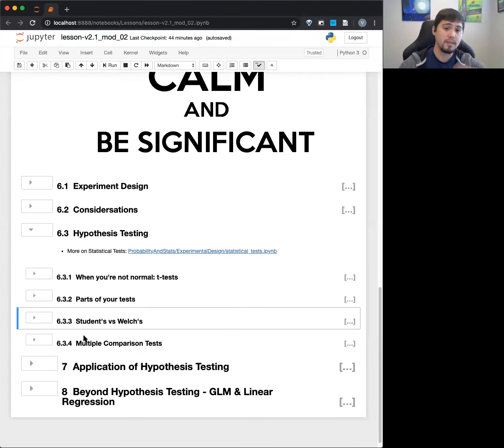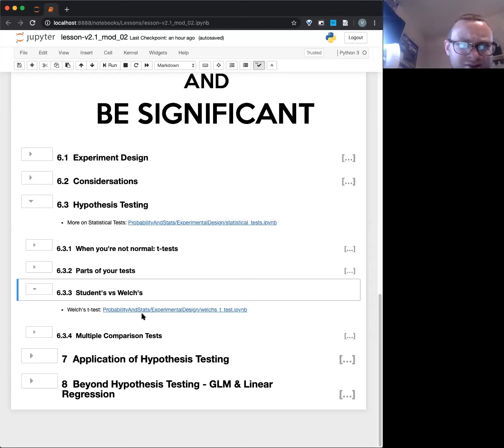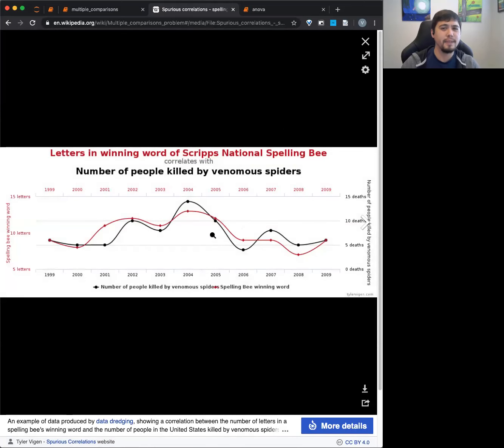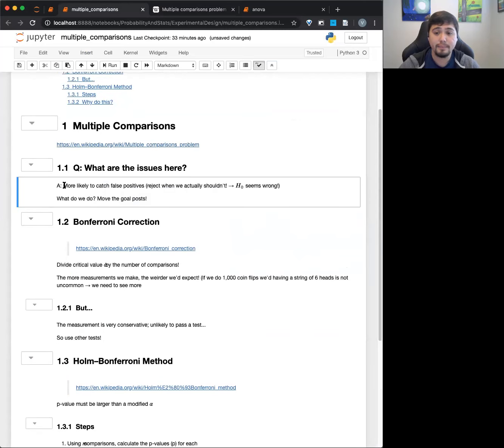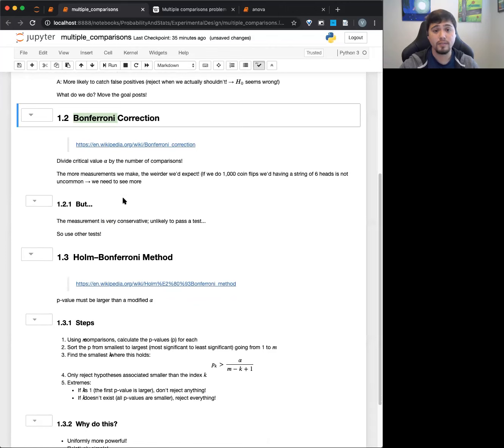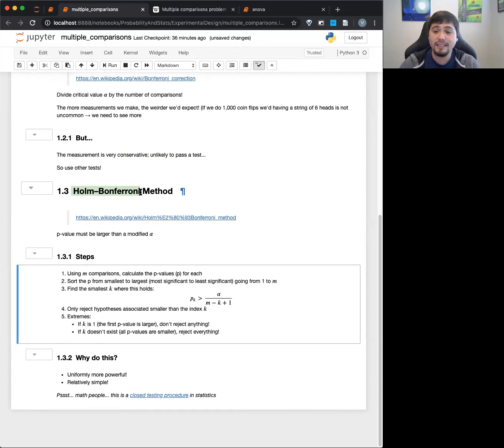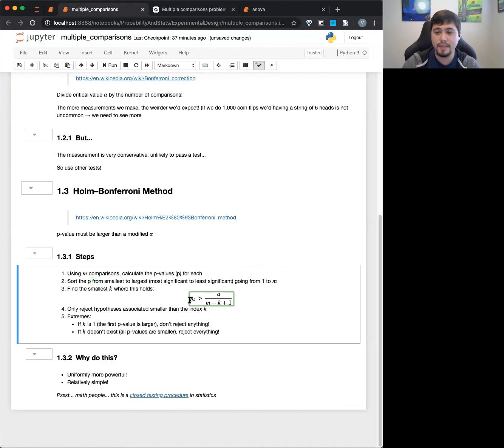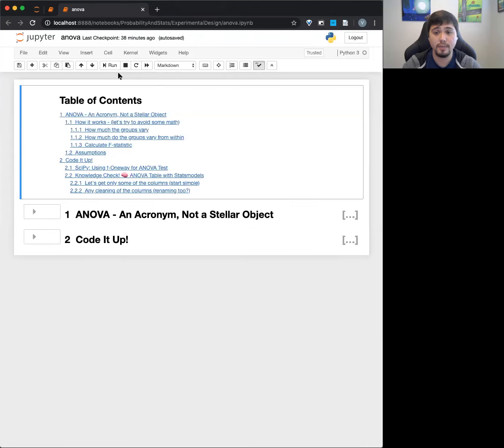Multiple Comparisons Warning - M2S15 [2020-04-07]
We discuss how to be careful when making multiple comparisons for hypothesis testing. We then go over how we can carefully proceed with multiple comparisons such as the Bonferroni correction. Next, we dive into ANOVA